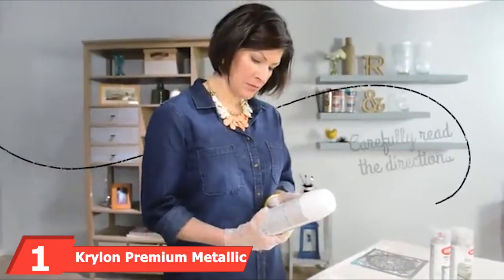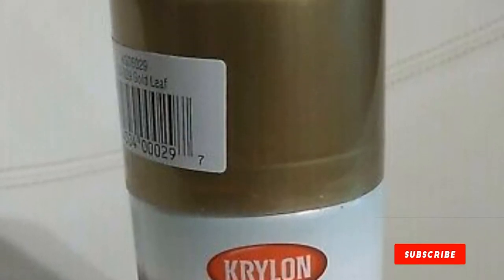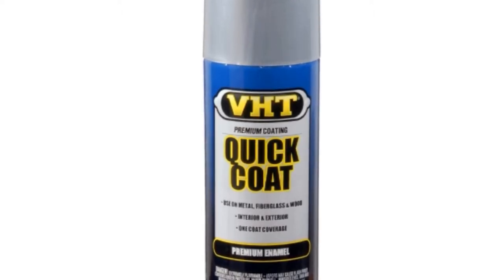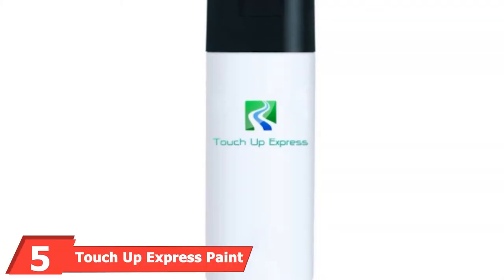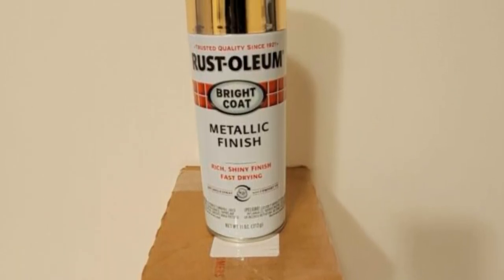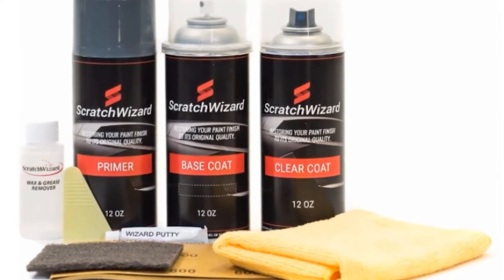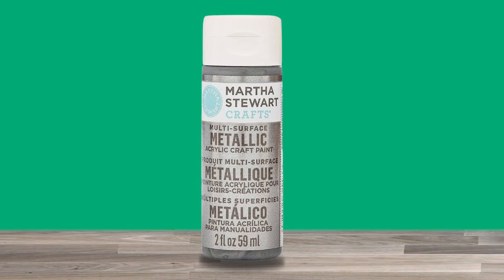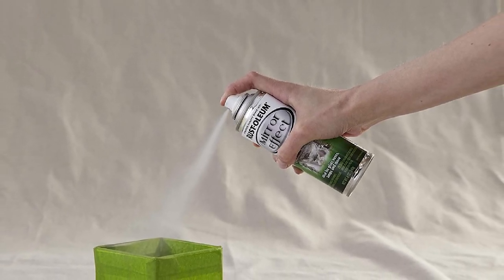Best Chrome Spray Paint In 2024 - Top 10 Chrome Spray Paints Review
Links to the best Chrome Spray Paints we listed in today's Chrome Spray Paints review video:

1.  Krylon Premium Metallic Original Chrome

2. Krylon Short Cuts Aerosol Spray Paint Chrome

3. VHT Quick Coat Silver Chrome Acrylic Enamel Can

4. Spaz Stix 2 Pack Ultimate Mirror Chrome AEROSOL Spray Paint

5. Touch Up Express Paint for Infiniti G35 KY0

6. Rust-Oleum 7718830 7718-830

7. Automotive Spray Paint for 2004

8. Dupli-Color Chrome Spray Paint

9.  Martha Stewart Crafts Multi-Surface

10. Rust-Oleum 267727

What are the Best Chrome Spray Paints in 2024?

In today's video we reviewed the top 5 best Chrome Spray Paints on the market in 2024. We made this list based on our personal opinion and we ranked them in no particular order, after doing our research based on their prices, quality, durability, brand reputation and many more.

After watching this video you will know which are the best budget, top selling and top rated Chrome Spray Paints on the market today.

If you choose from this list you can be sure that you buy one of the best Chrome Spray Paints available today.